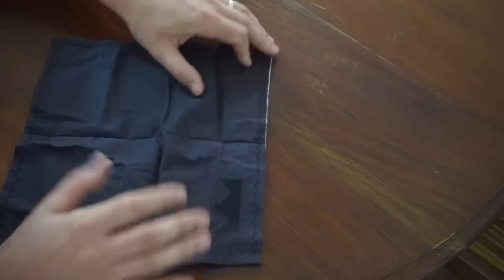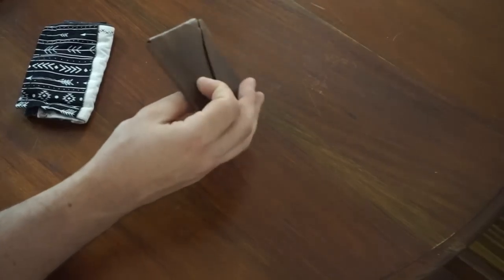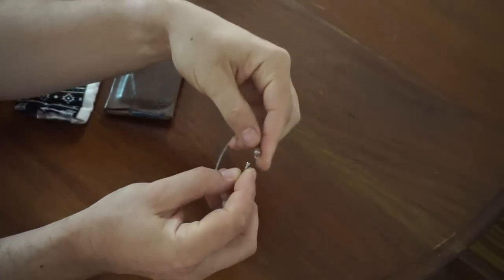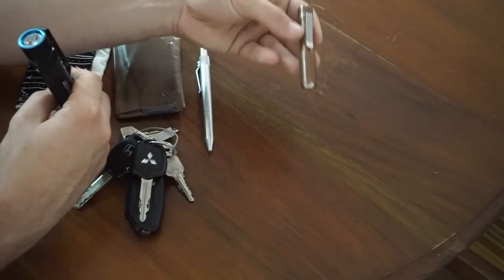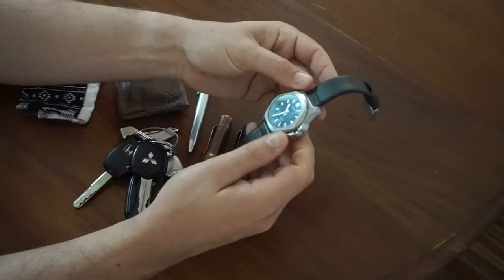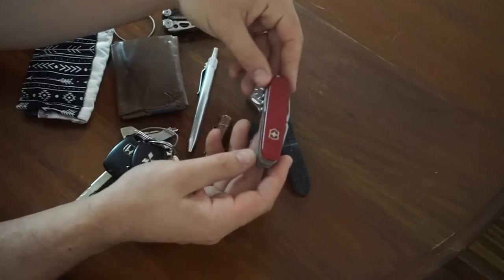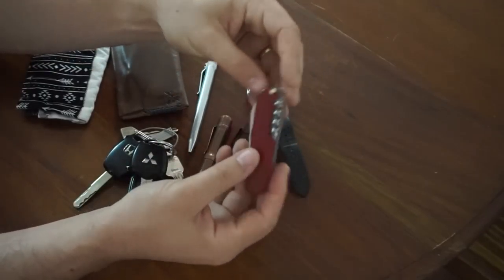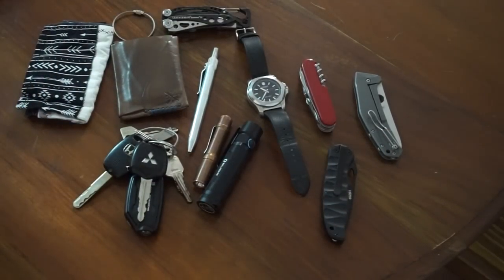My Every Day Carry Gear Items (and what I use them for)